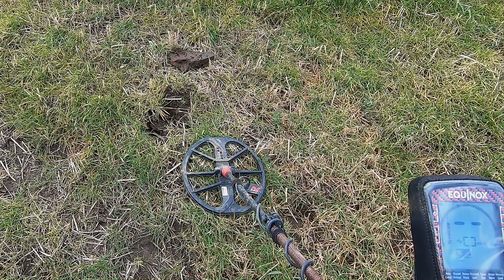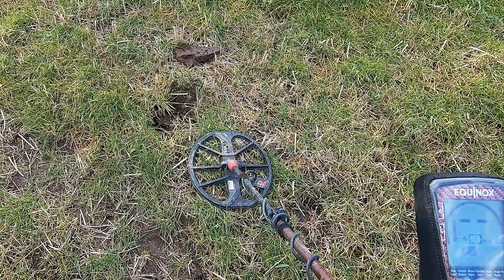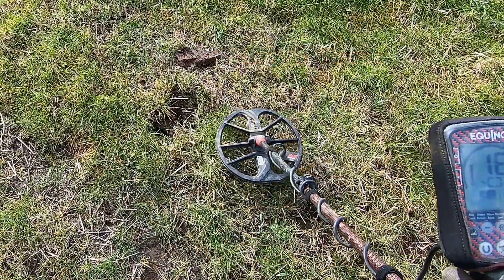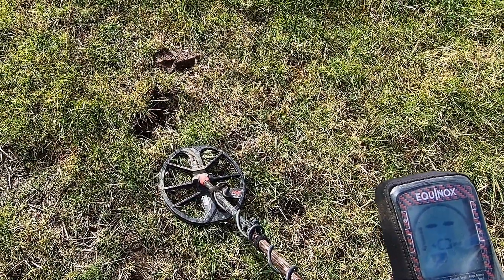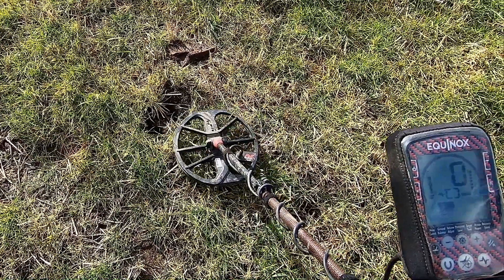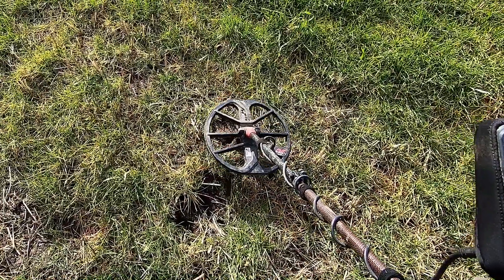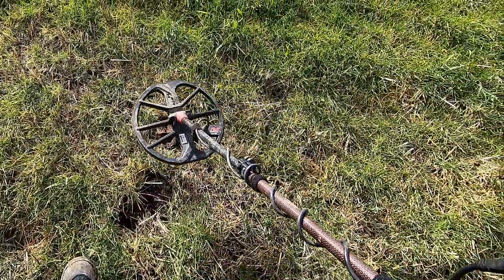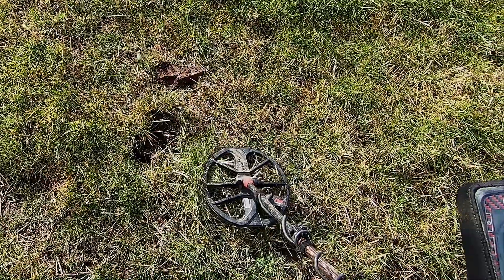Pinpointing and Coil Edge detection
Little short video on the coil edge detection effect and combined with difficulty pinpointing.